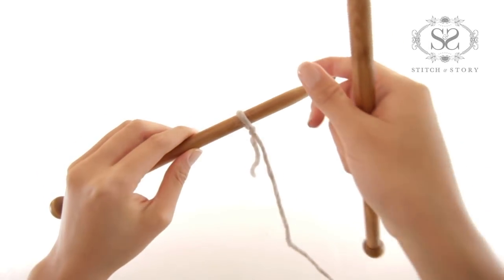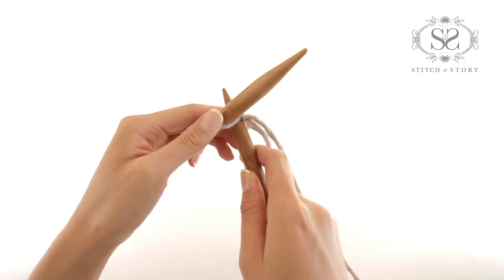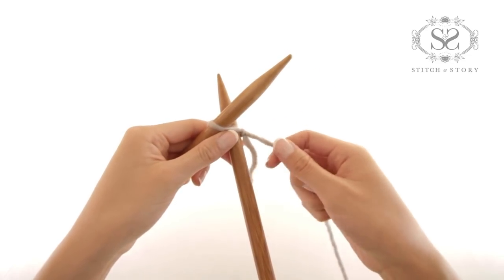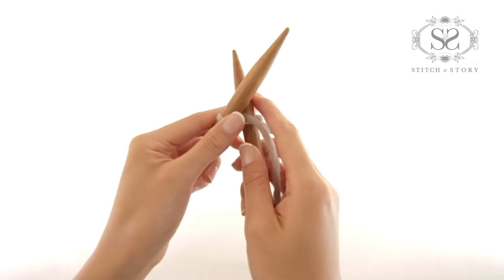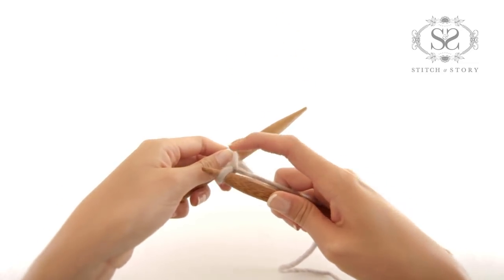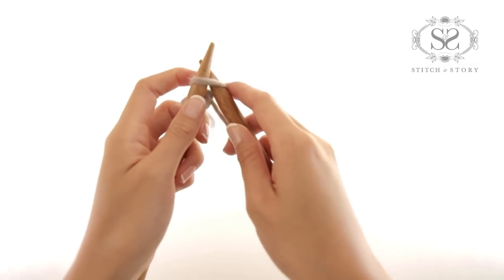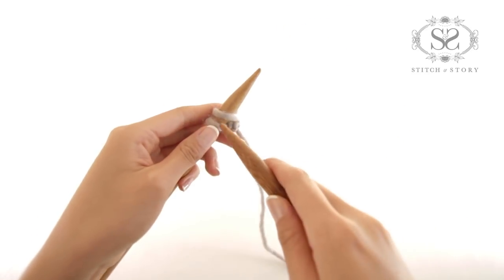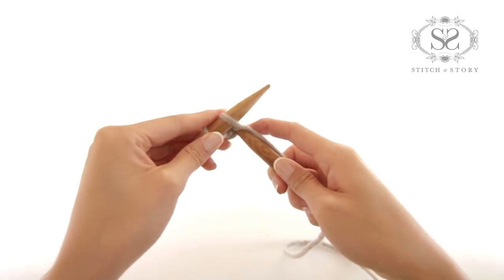HOW TO CREATE A TWO NEEDLE CAST ON (CO) - KNITTING TUTORIAL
OUR STORY
Stitch & Story supply all-in-one knitting kits, online tutorials and hold knitting workshops in London. We’re passionate about revamping knitting and crochet as simple, modern and aspirational skills. Sharing crafting has inspired our business from day one. We believe in the power to create, personalise and achieve something meaningful by bringing out the artisan in everyone.

Crafting made simple - knitting and crochet kits for beginners

OVERVIEW
Abbreviation: co

The two needle cast on emulates a knit stitch and is a popular beginner method of casting on. In this video we will show you how to cast on using the two needle method.

STEP-BY-STEP
Tip: Check out our long tail cast on video for an alternative cast on method.

1) Make a slip knot, slide it onto the needle, tighten and hold this needle in your left hand.
2) Insert right needle through the front of the slip knot stitch. Ensure right needle is behind left needle.
3) With the ball end of yarn behind the needles, wrap it around the tip of the right needle anti-clockwise.
4) With tip of right needle, carefully draw a loop by going down through the slip knot and out.
5) Bring the right needle up and carefully transfer this new stitch over to left hand needle and release right needle.
6) Tighten stitches. Repeat 2-5 until you have the desired cast on stitches.

And that’s how you cast on using two needles!